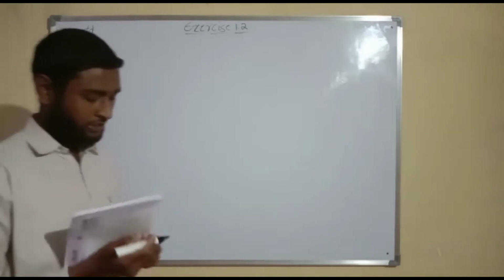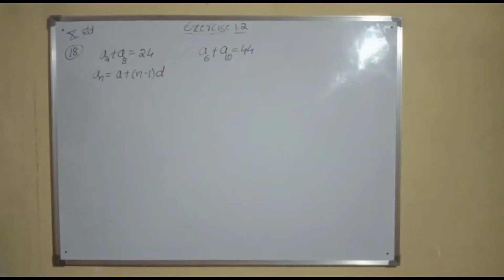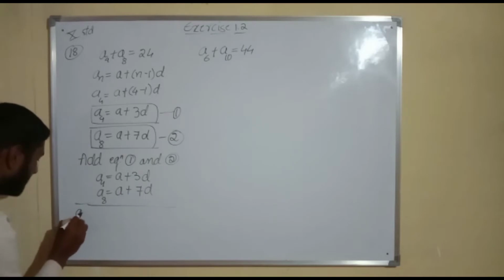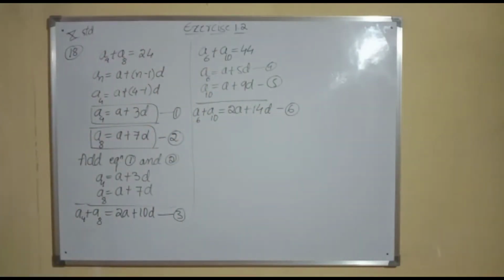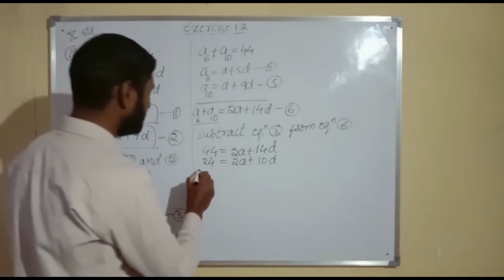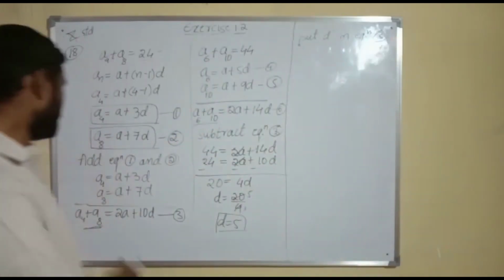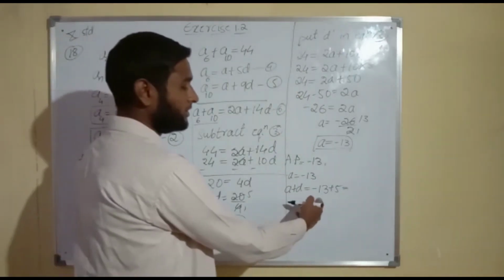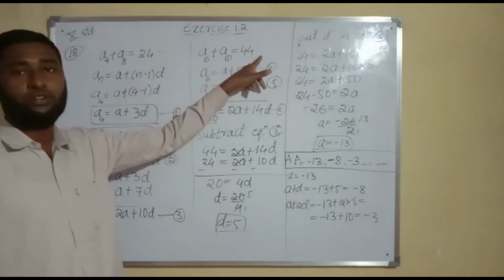Exercise 1.2 | Maths | SSLC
CAMBRIDGE ENGLISH MEDIUM PRIMARY AND HIGH SCHOOL, GADAG